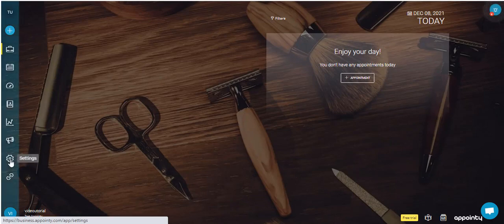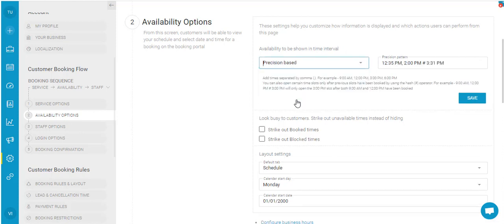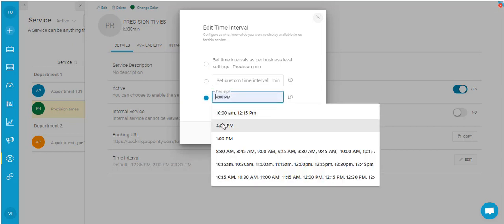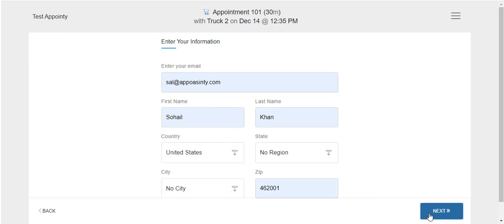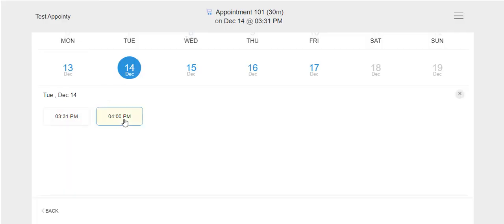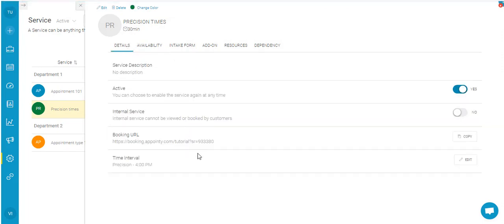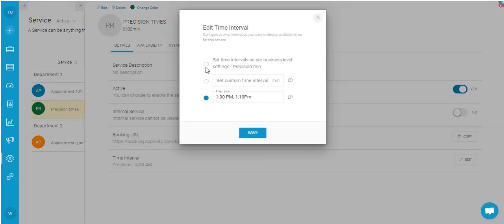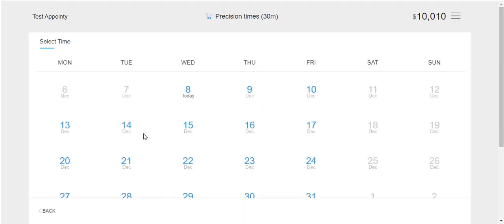Precision times explained | Appointy Tutorials